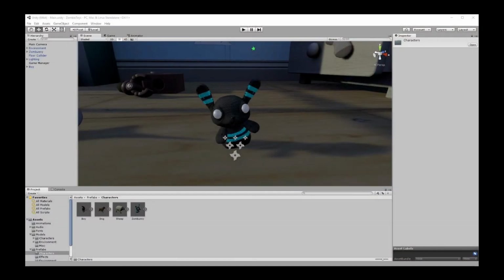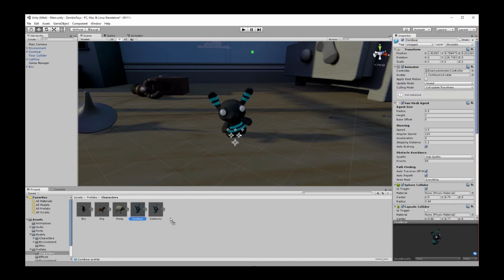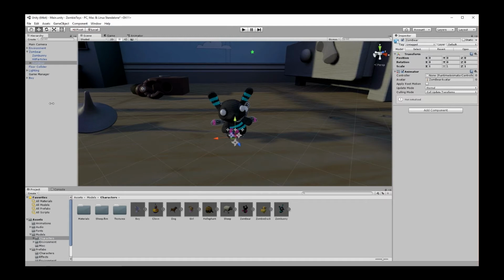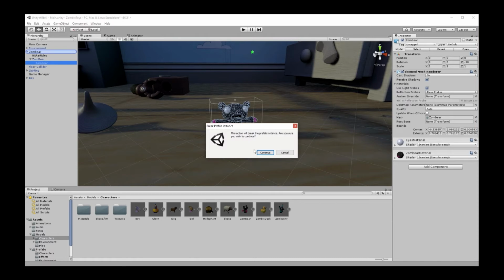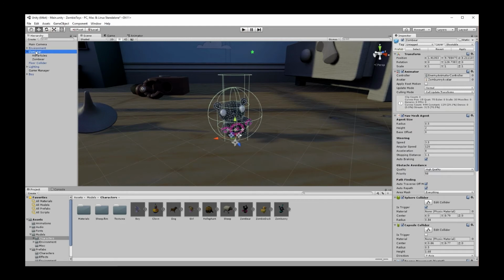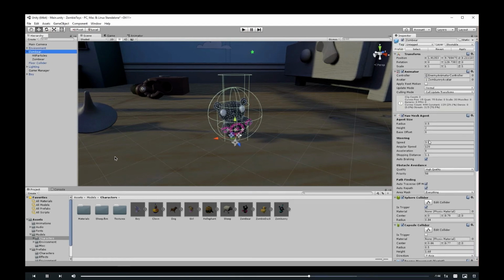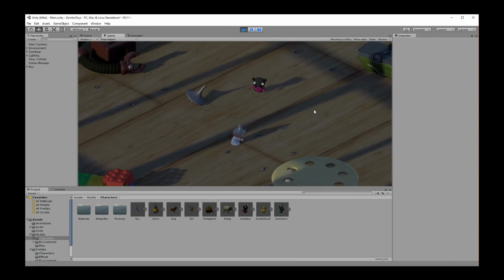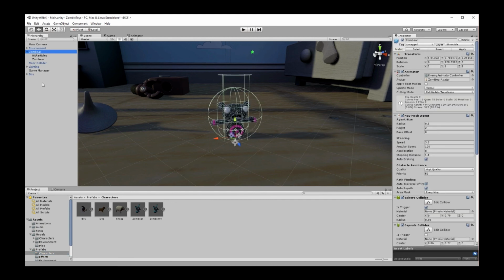14.4. Creating the Zombear Enemy